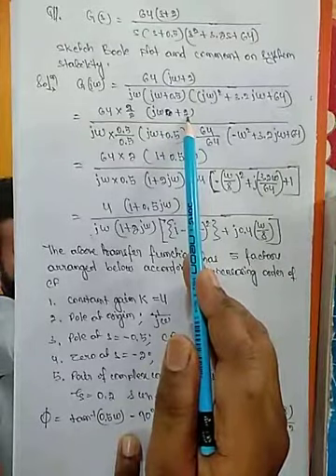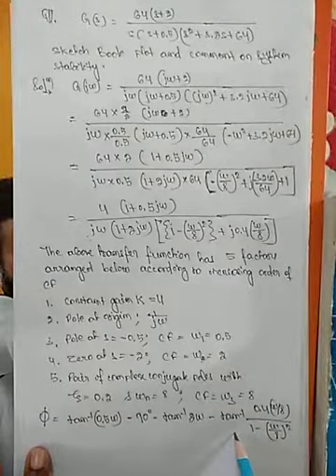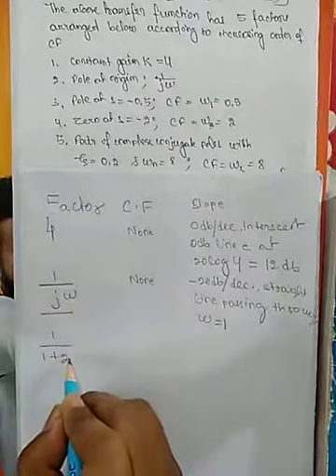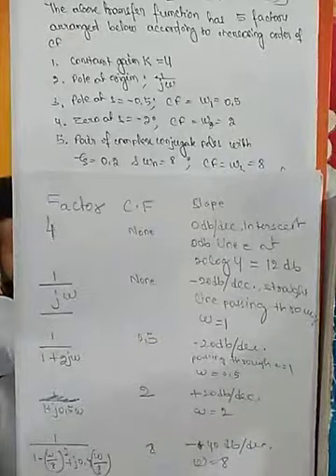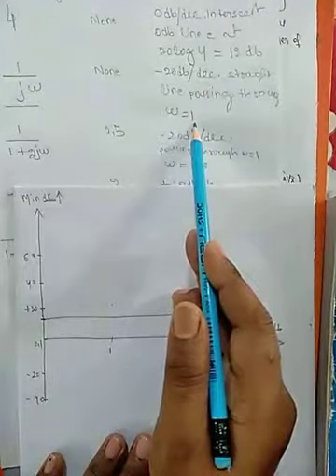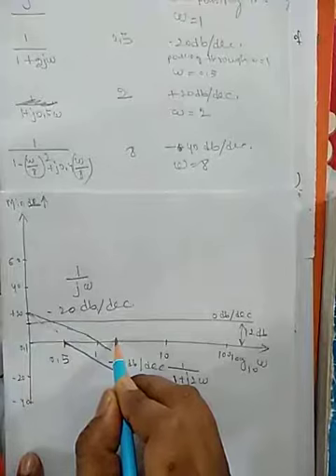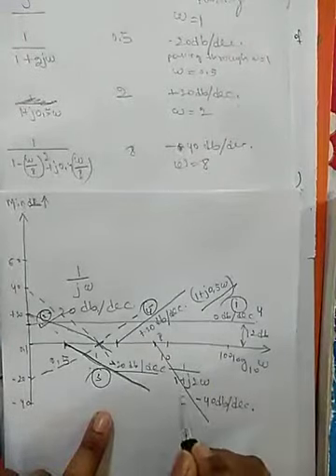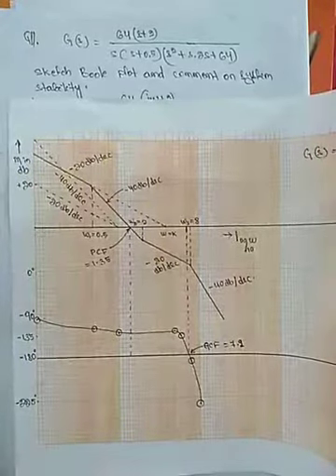Numerical on bode plot